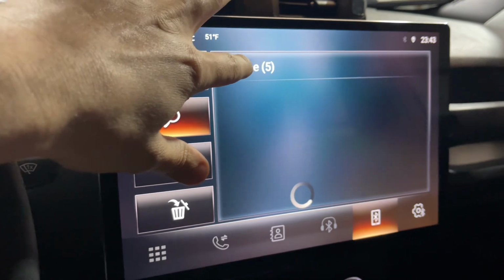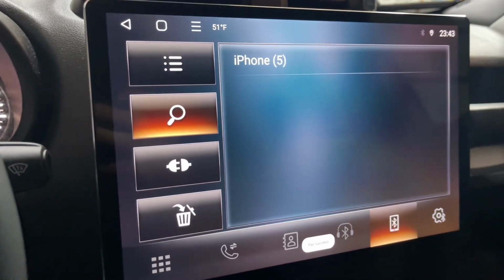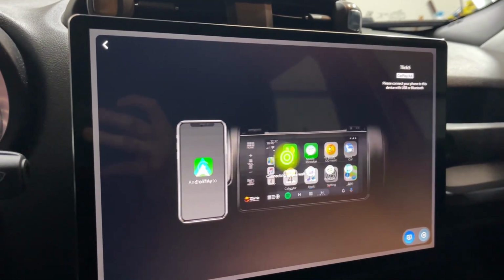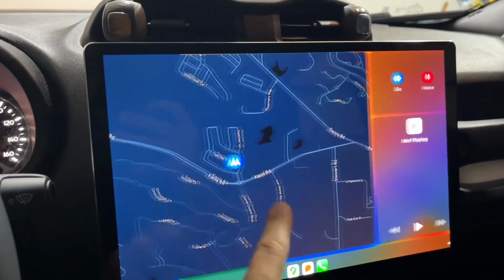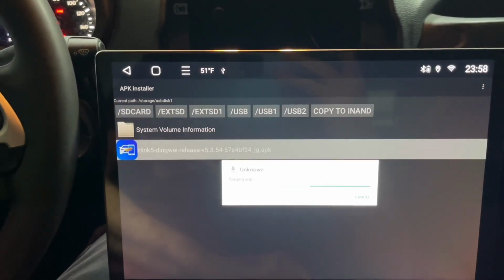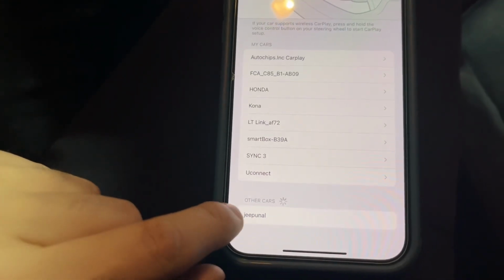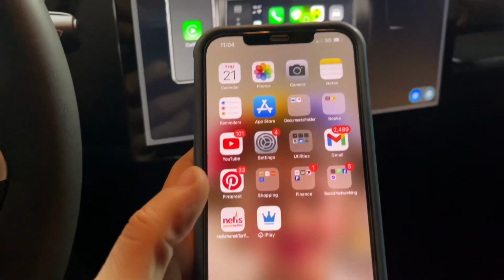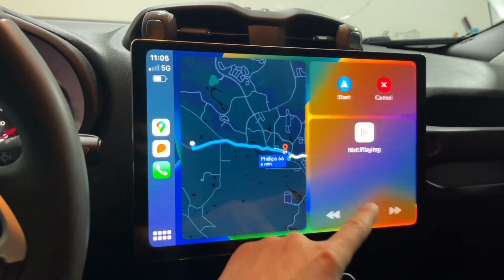Why Apple CarPlay Doesn't Fit? Unveiling the Mystery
In this video, we're unravelling the mystery behind why Apple CarPlay doesn't fit in certain cars. We'll be looking at the different factors that play into the decision, and discuss what you can do to ensure that your car is compatible with Apple CarPlay.

If you have questions, please ask. I will find a solution

If you're looking to move to an iPhone-only lifestyle, then you'll want to watch this video to learn about the hidden reasons why Apple CarPlay won't fit in your car. We'll be explaining the different factors that go into the decision, and discussing some tips on how to make sure your car is compatible. With this knowledge, you'll be on your way to a phone-only lifestyle!

Here is the link to the app for kunfine headunits 13.1 inches